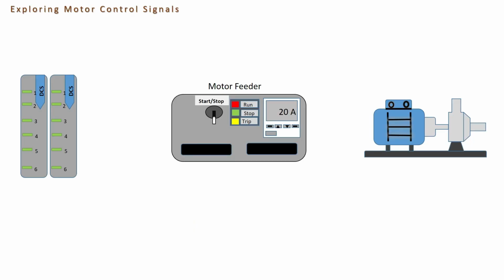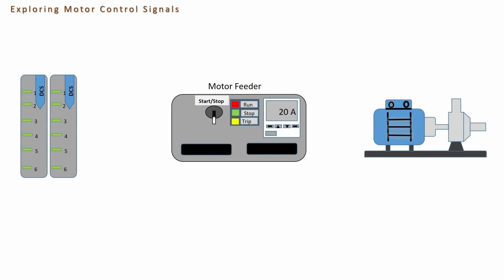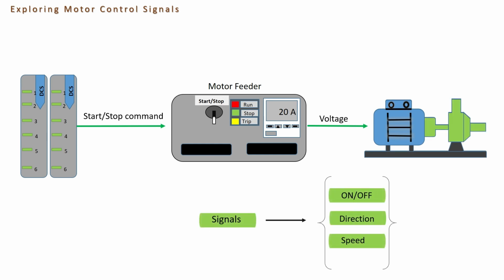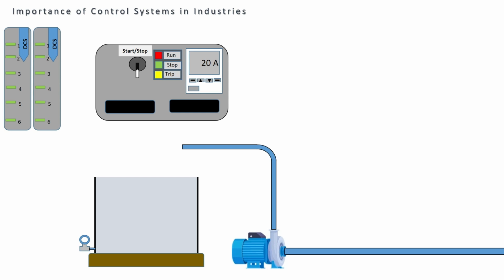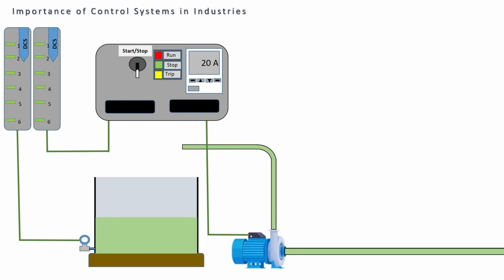Basic process & control signals for pump and another motor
"Explore the fundamentals of process control in this comprehensive guide to the basic process and control signals for pumps and other motors. Whether you're a novice in the field or looking to refresh your knowledge, this video covers essential concepts such as process control loops, terminology, and the core elements of a basic process control system (BPCS). Gain insights into process management and discover the key components that contribute to a well-functioning system. This tutorial provides valuable information for those involved in development or anyone seeking a better understanding of the foundational aspects of process control. Learn the basics and enhance your skills in handling various aspects, from the intricacies of control signals to the terminology used in the field. Don't miss out on this informative session that delves into the critical elements of basic process control. Additionally, the video tags cover topics like process control, basic process, and teaching and learning, making it a valuable resource for a broad audience. Get ready to deepen your knowledge and improve your proficiency in the world of process control!"